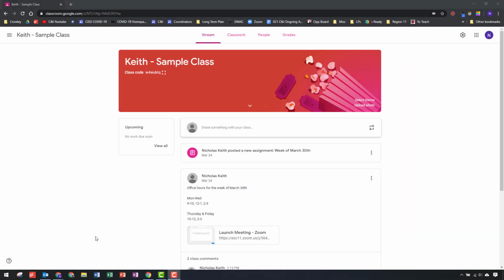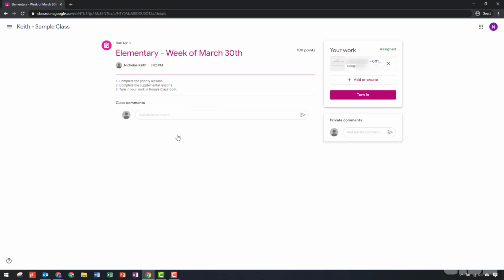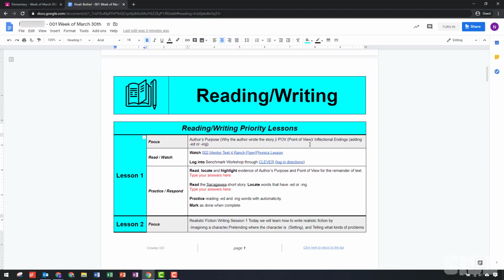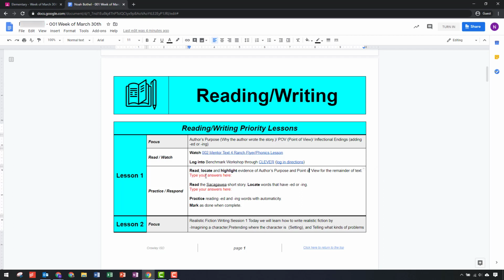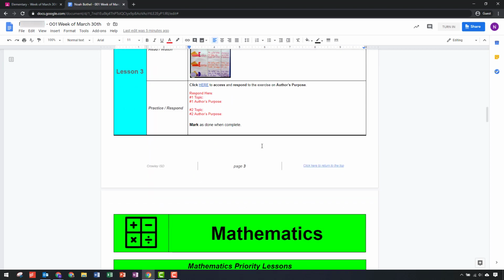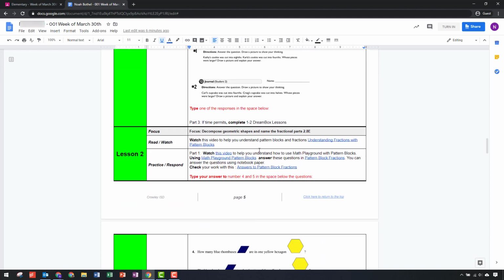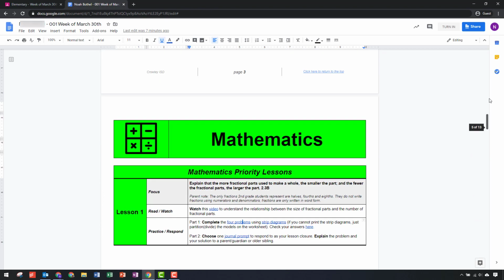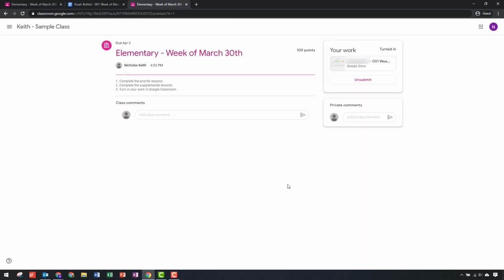4 Completing and Submitting District Assignments